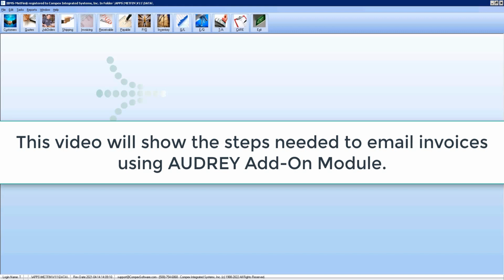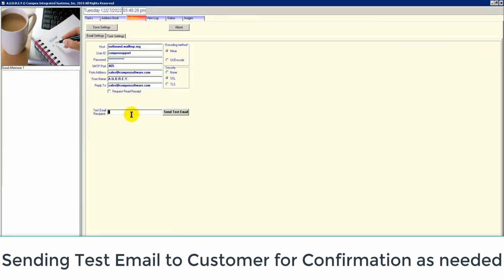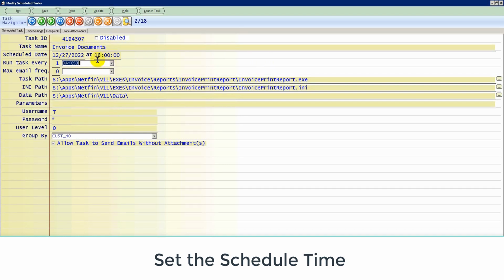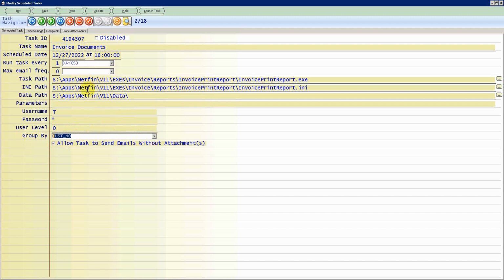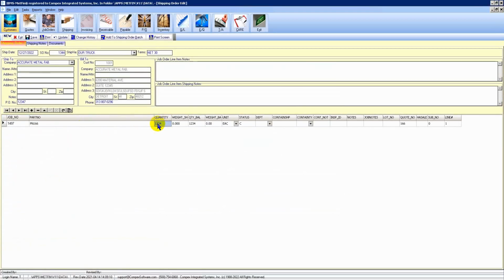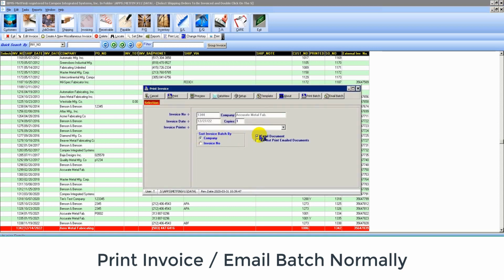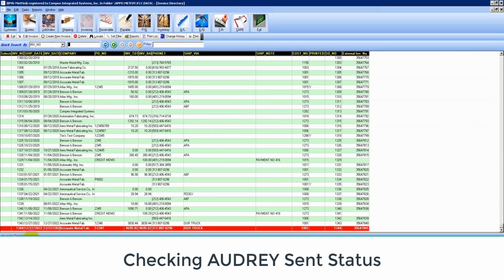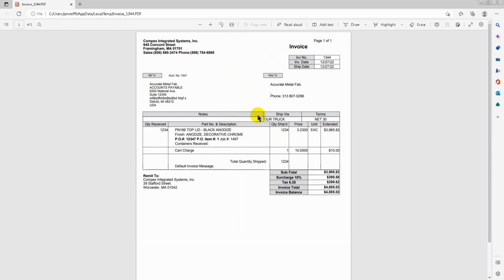How To Email Invoices Using AUDREY Add-On Module